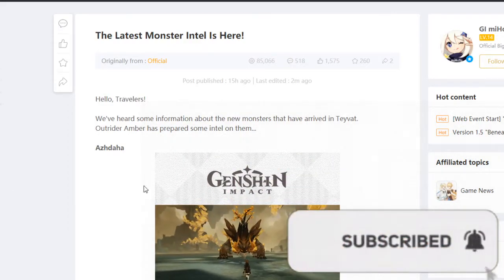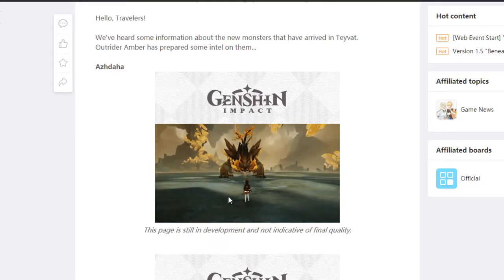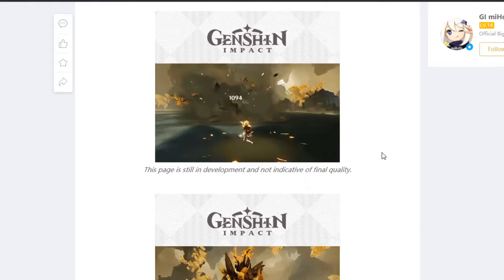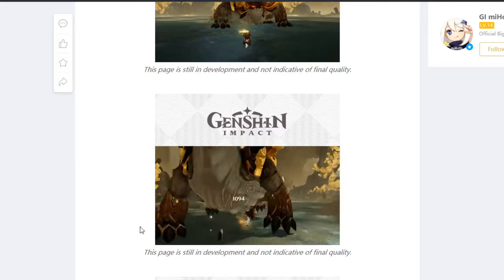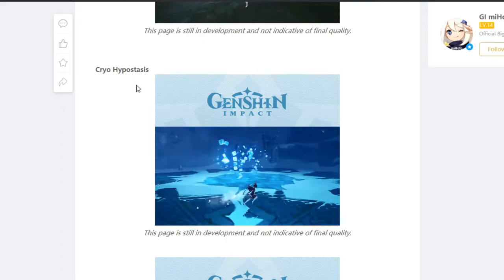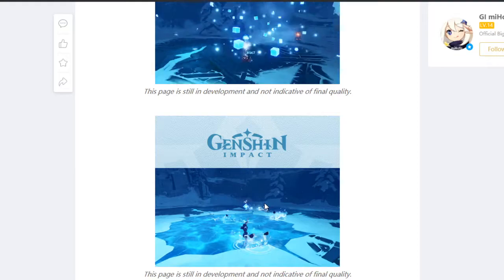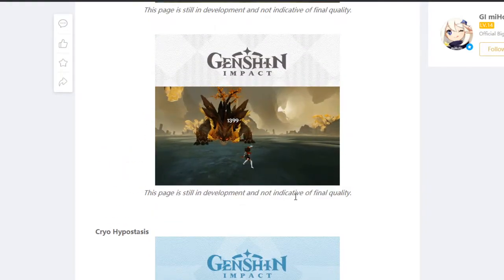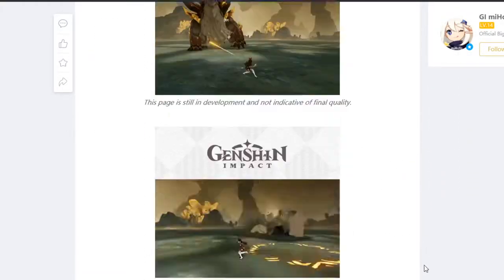AZHDAHA NEW WEEKLY BOSS ATTACKS IS HERE IN GENSHIN IMPACT 1.5 UPDATE PREVIEW! DON'T DO WEEKLY BOSSES